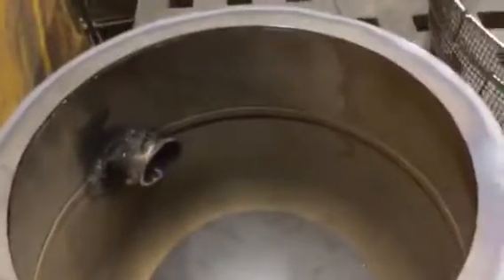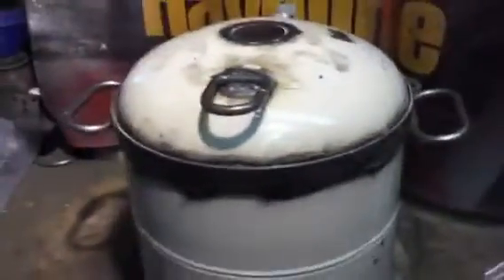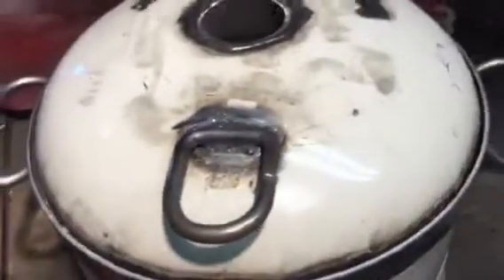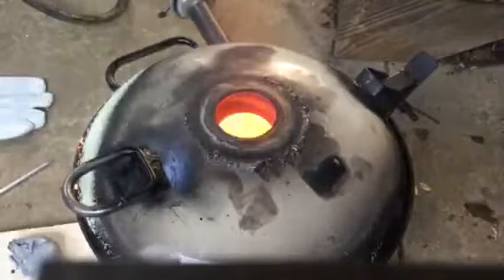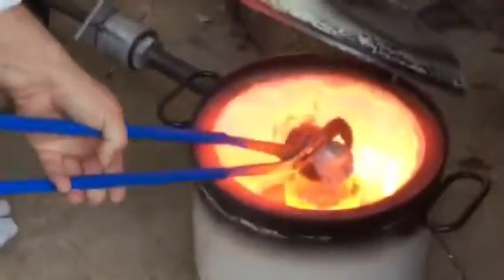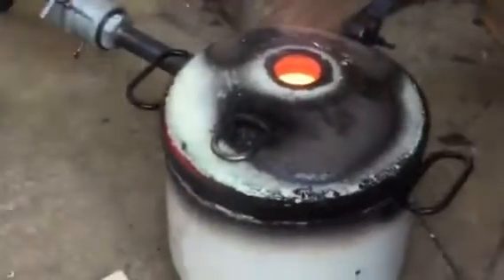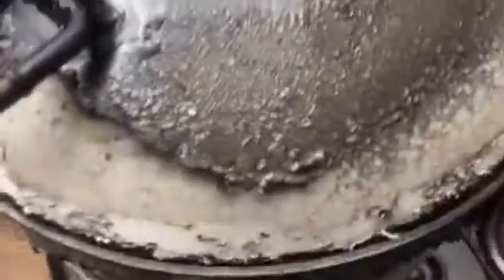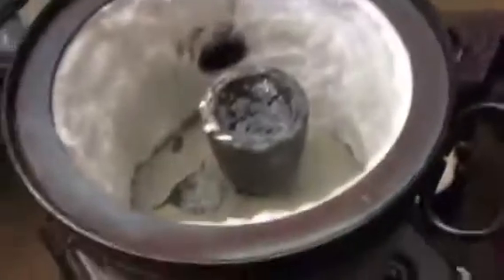Homemade propane bottle foundry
In all, I spent under $100 for all the material, including the cylinder, it was a fun project, with room to make better, I probably will get a can of high temp paint, and some more ceramic cloth.